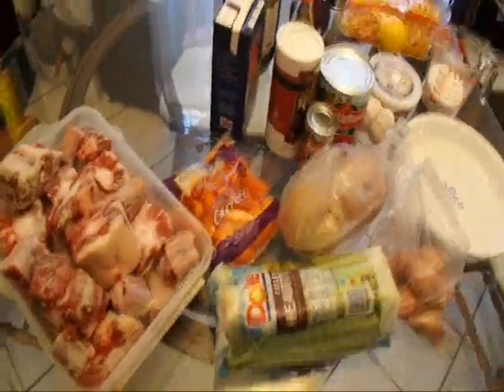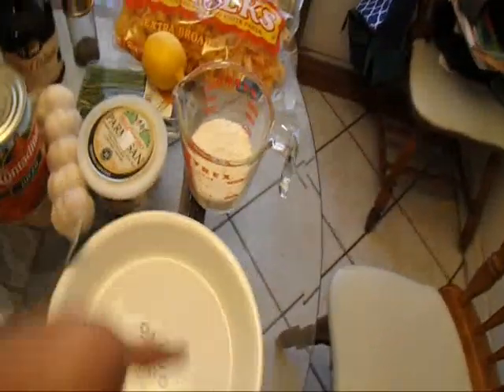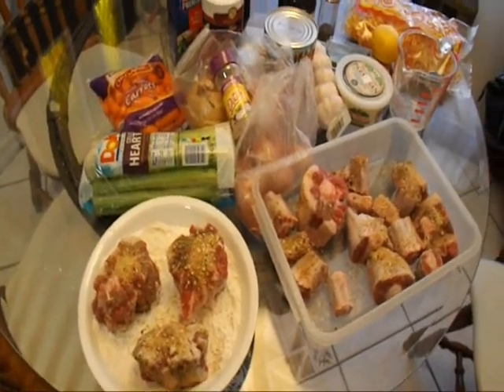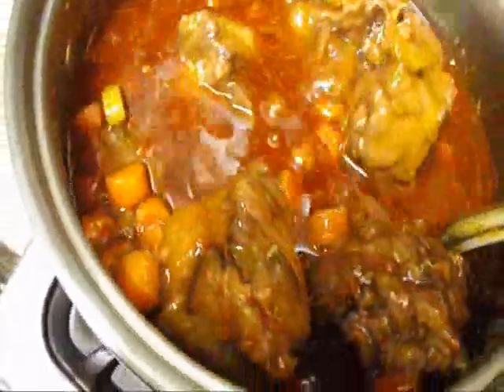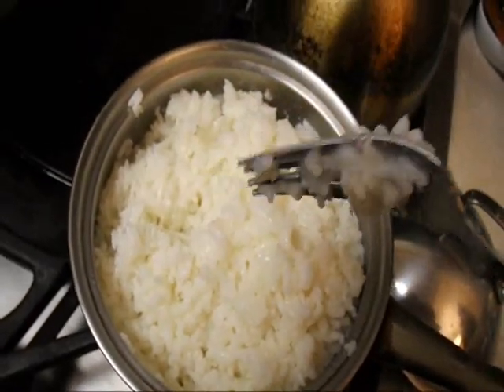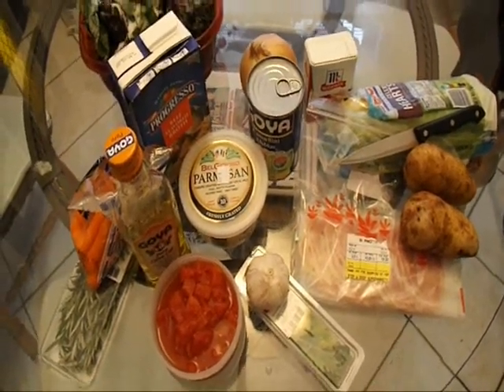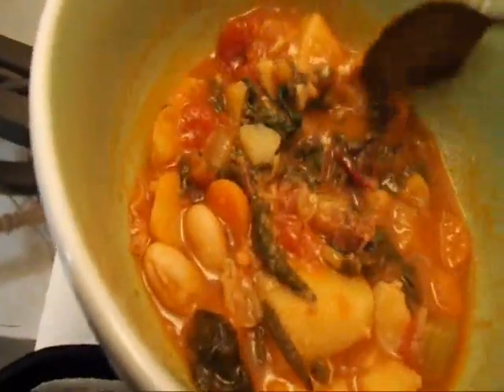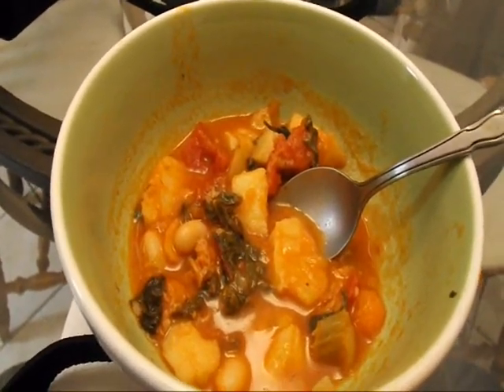OxTails with White Rice & Minestrone Dinners by Dreia B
In NYC, the current weather conditions call for great winter foods! Minestrone Soup has always been a favorite dish. This is my second attempt at making it and wow, did it come out great! Now I will never forget how to make this fabulous soup! The Stew Oxtail is another favorite dish, and this recipe I found from the Foodnetwork website (under The Neelys). And, this is a wonderful find!  Although I've improvised with some ingredients, the Stew Oxtails came out mouthwatering delicious, especially on white rice! This recipe by Gina Neely is a second way that I (now) know how to make Stew Oxtails. I am glad to have found it. : )

From my music catalogue:

Samba de Verão (Marcos Valle) e A Rã (João Donato)
From the Album: The Story of Bossanova